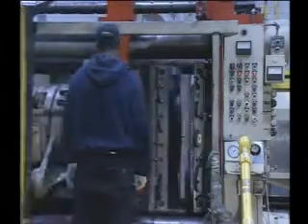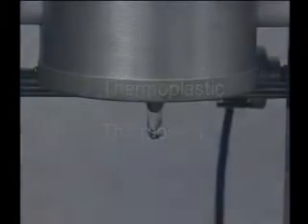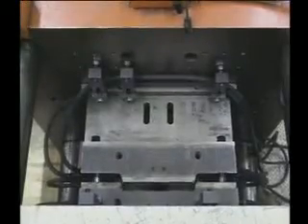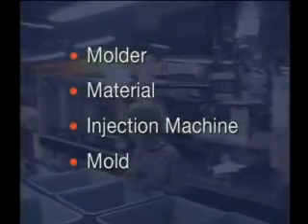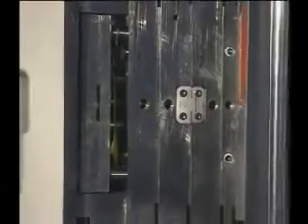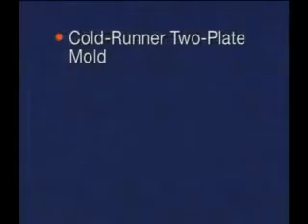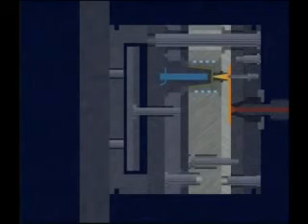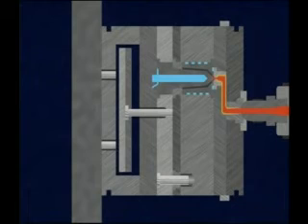13 Plastic Injection Molding